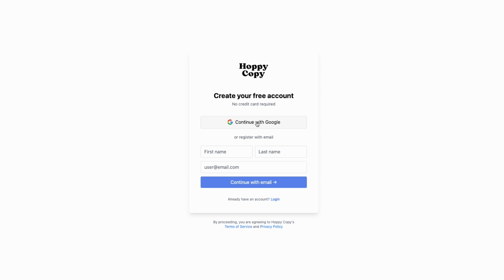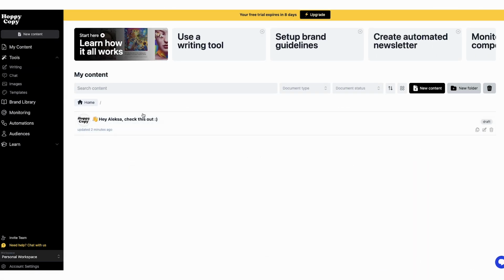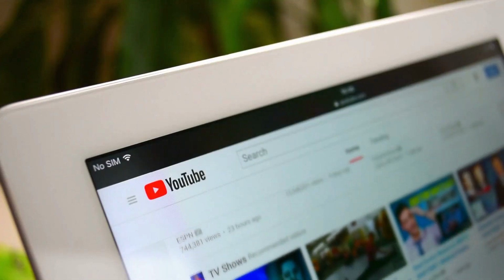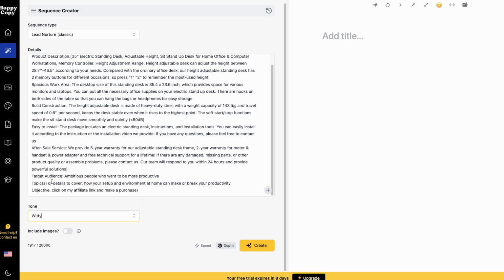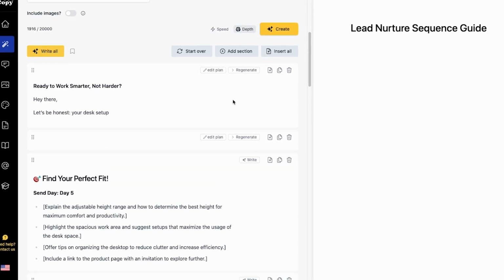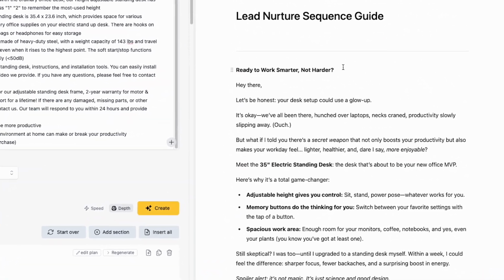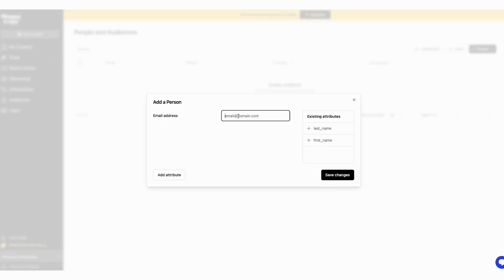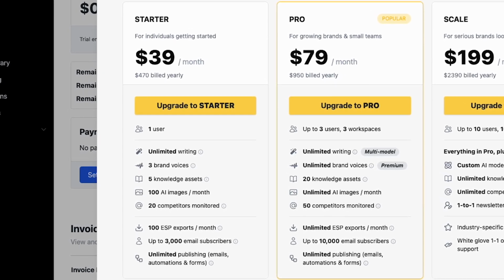Best Way to Increase YouTube Revenue by 170%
Want to turn your YouTube audience into real income beyond just ad revenue? In this video, I reveal how I make thousands of dollars monthly using a tool called Hoppy Copy, an AI email marketing assistant that automates the whole process.

If you're serious about monetizing your content and building long-term income, you can’t skip email marketing. Stick around as I walk you through the setup step-by-step.